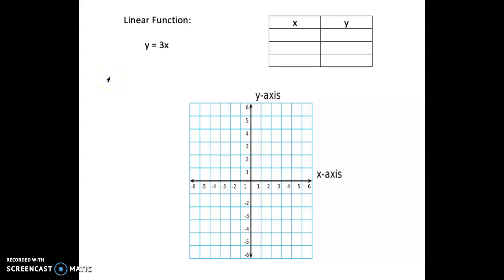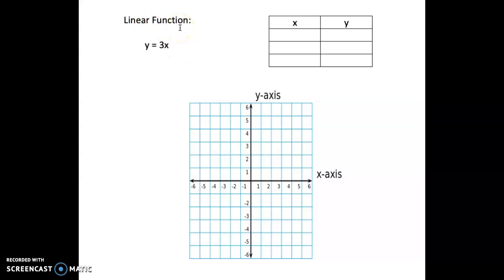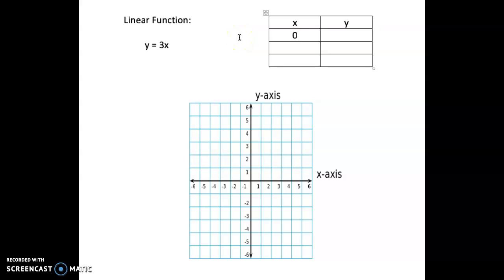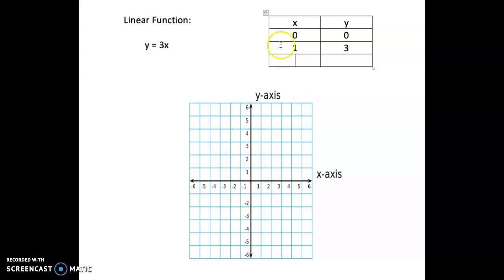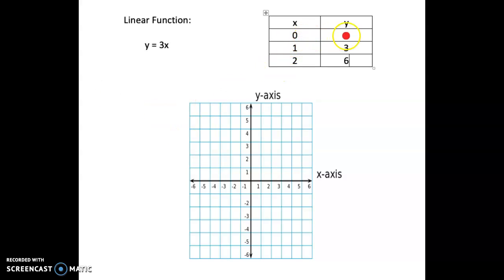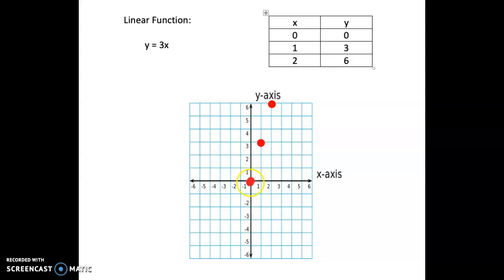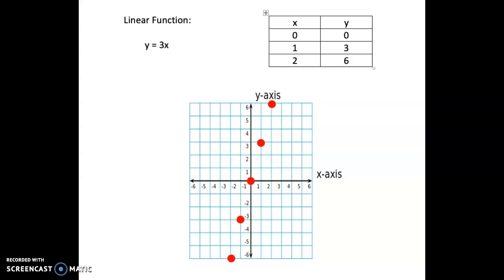Graphing a Linear Function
Showing how to graph a basic linear function by hand.